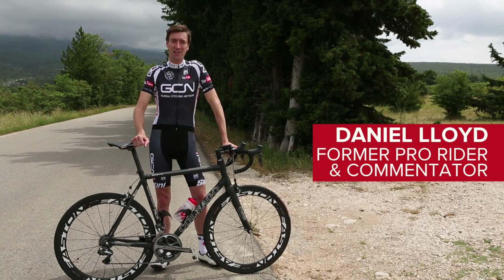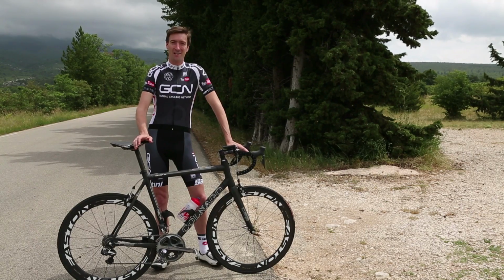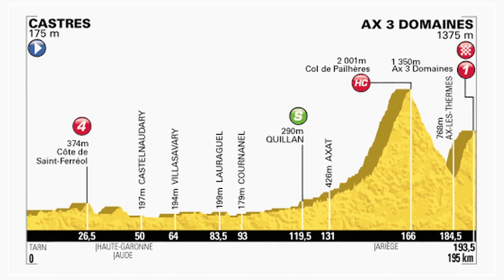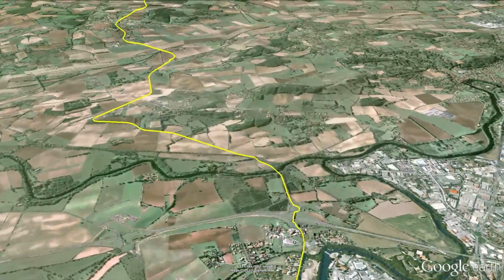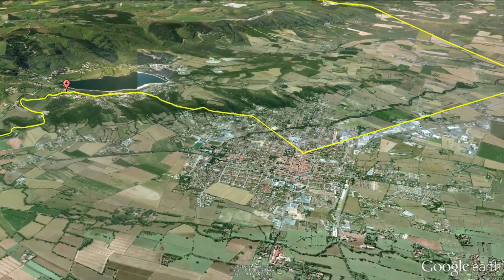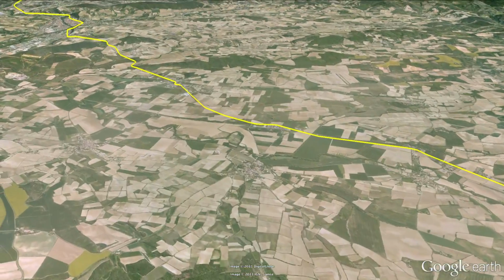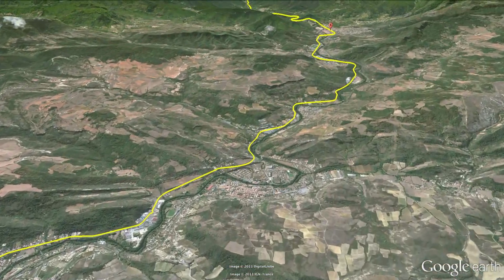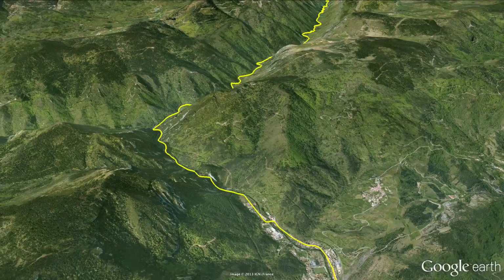Tour de France Stage 8 Fly Through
GCN's preview of Stage 8 of the 2013 Tour de France gives a detailed fly through of the 205.5km route from Castres to Ax-3-Domaines.

GCN's stage previews are Google Earth fly throughs of each stage of the 2013 Tour, giving you a detailed look at the Tour route, the terrain, and highlighting all of the king of the mountain (KOM) and sprint points along the route, along with insights from GCN's ex pro and 2010 Tour de France finisher, Daniel Lloyd.